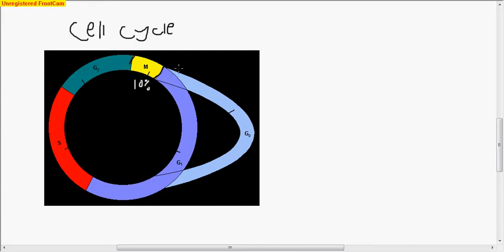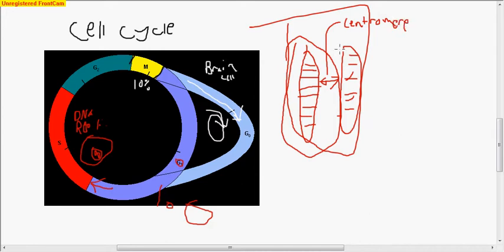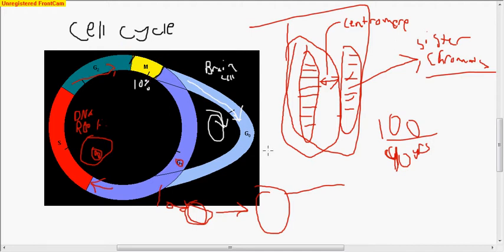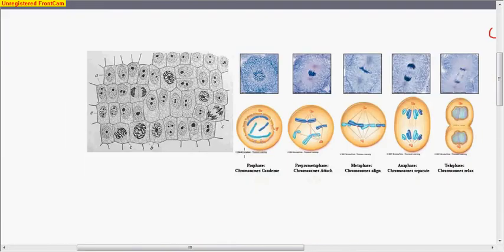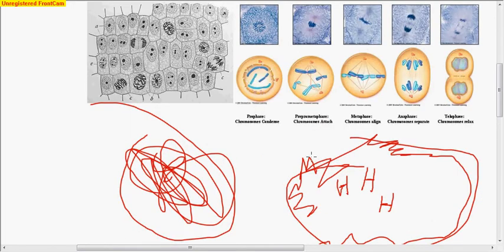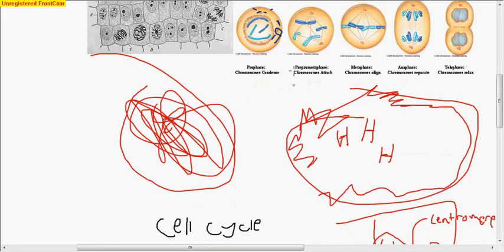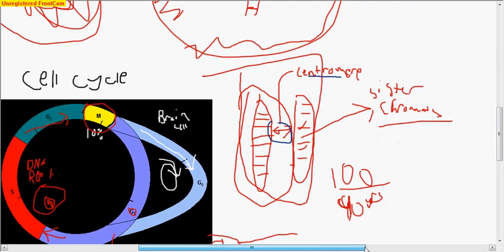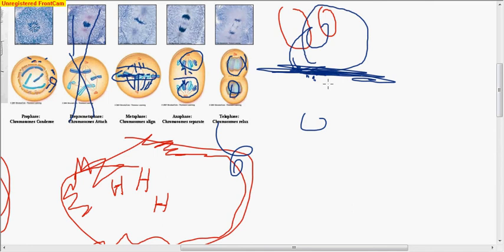The cell cycle and a look at Mitosis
A brief description and overview of the cell cycles including mitosis